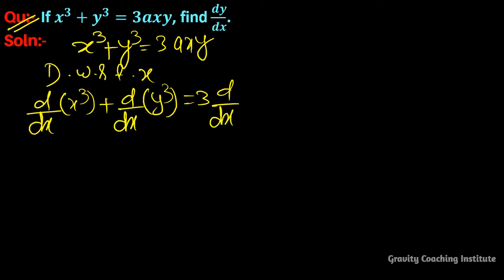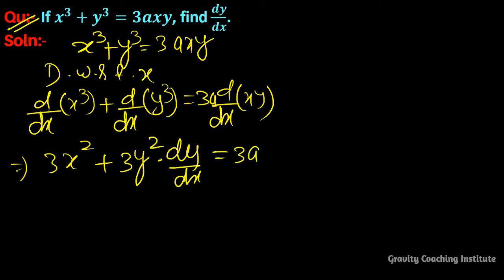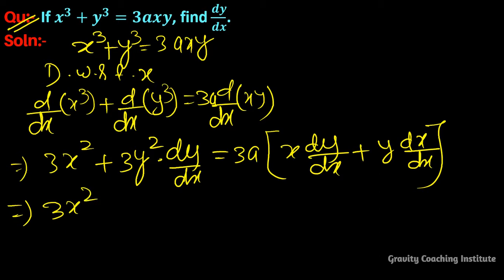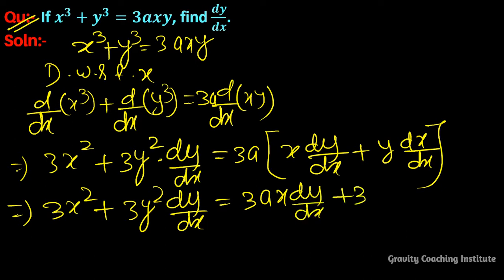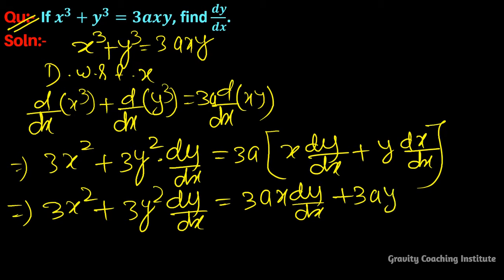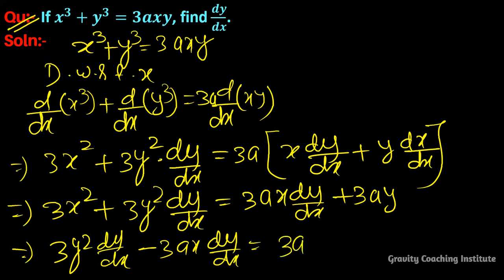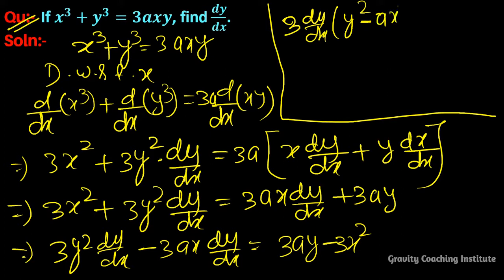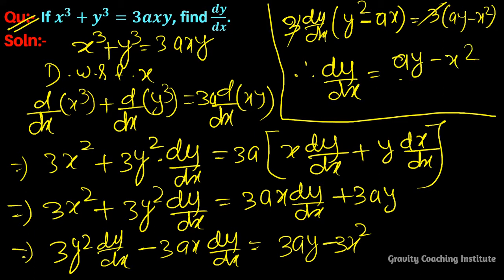Q4 | If x^3 + y^3 = 3axy find dy/dx | Implicit Function | Differentiation | if x3 + y3 = 3axy dy/dx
Q4: If x^3+y^3=3axy, find dy/dx.